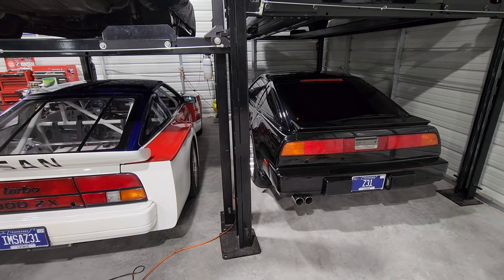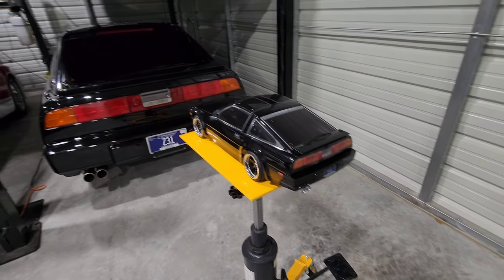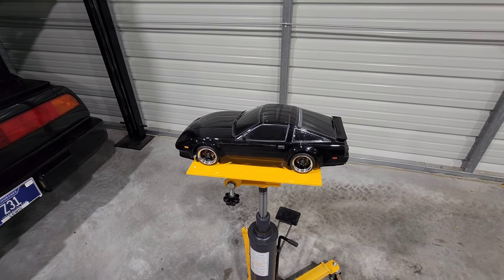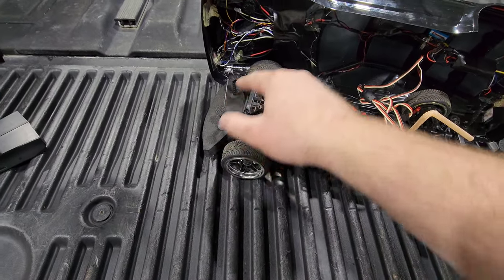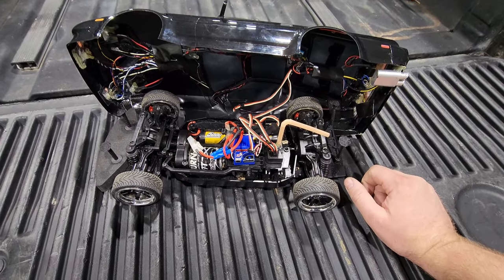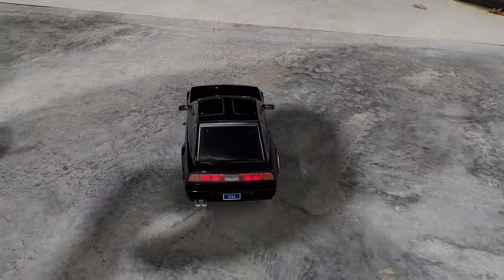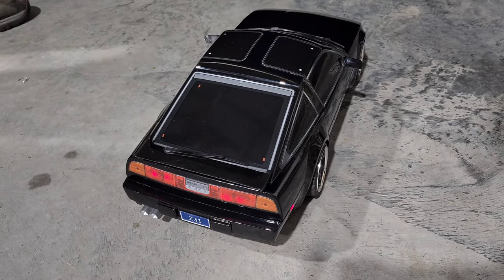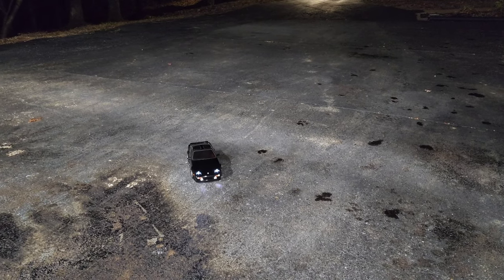300ZX Z31 RC Car 1/10 - Fully Functional Scale Replica!!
Heya!

This time I'm showcasing my 1/10th scale Z31 RC Car that I made to replicate my black 89 z31!
The body is from ABC Hobby. Unfortunately, you can no longer get them as they have been out of production for some time now.
The RC Car itself is the HPI Drift II.
I forget which exact model it, but I also purchased a separate lighting module for this.
I was able to find very similar wheels to that of my Motegi Touge wheels! I even painted the rotors and calipers to match!
The kit did not come with a spoiler, so I handmade one myself out of bosal wood. I think it came out great!

What all do you think?